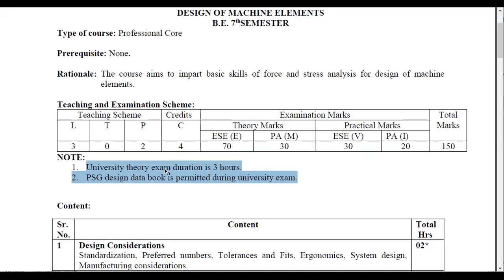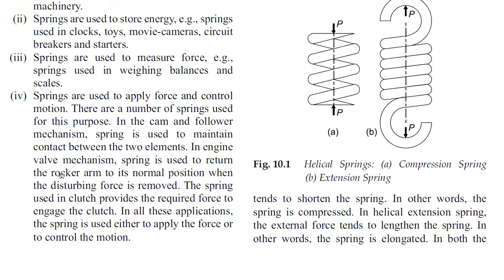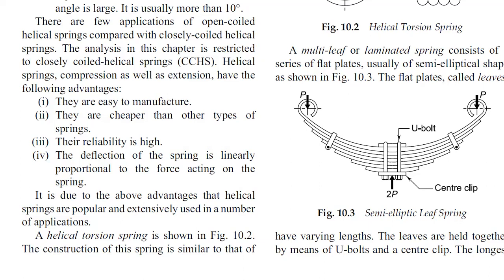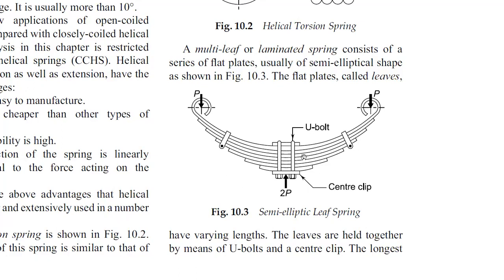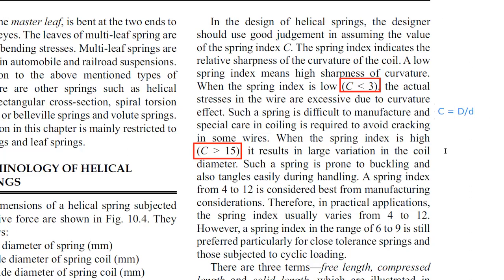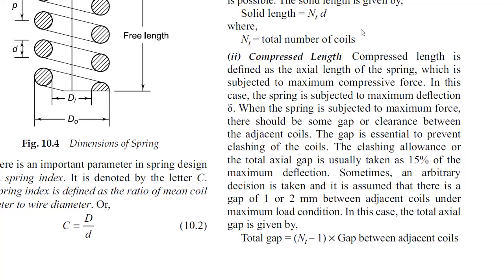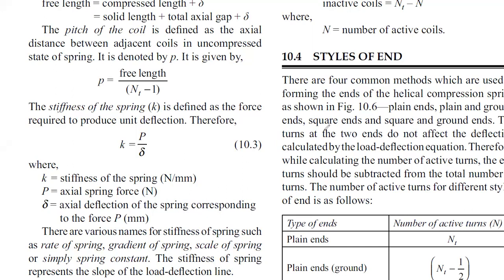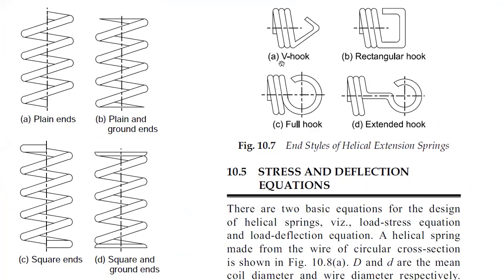Introduction to Design of Spring DME Lecture by NRM